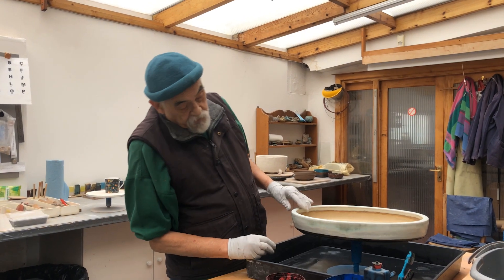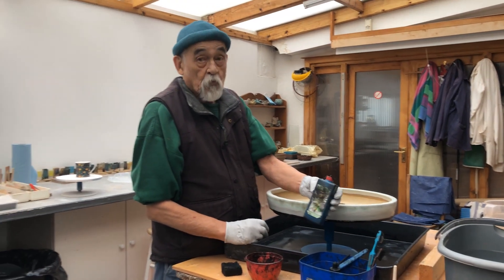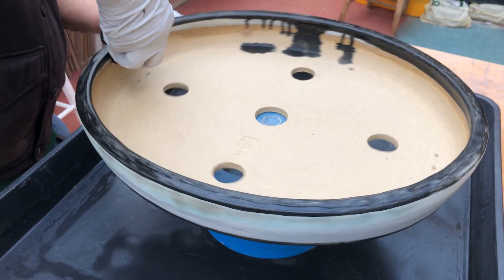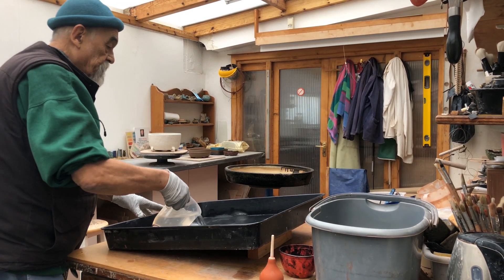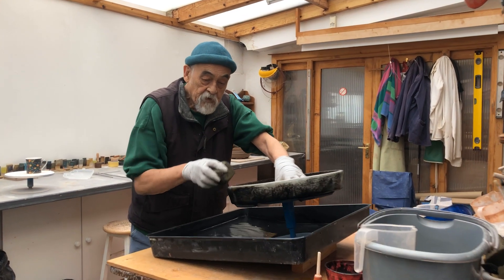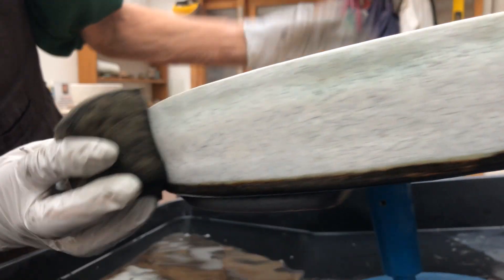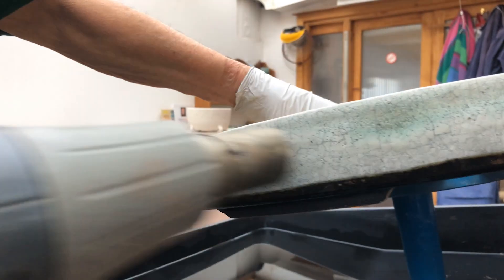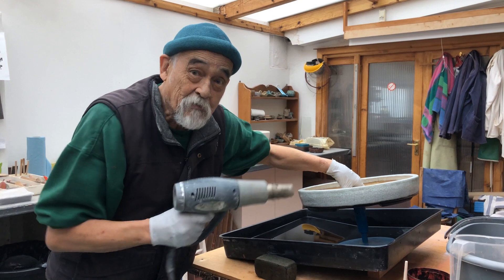Inking a crackle glazed Bonsai Pot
Join Dan as he shares his simple process for creating a strong crackle glaze on a large shallow Bonsai Pot by applying Sumi ink as used by Japanese calligraphers.